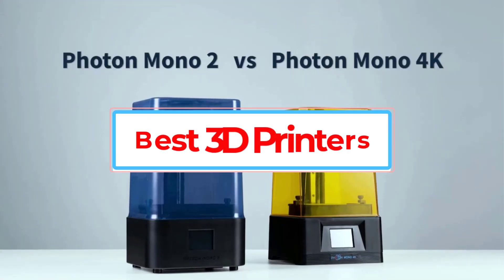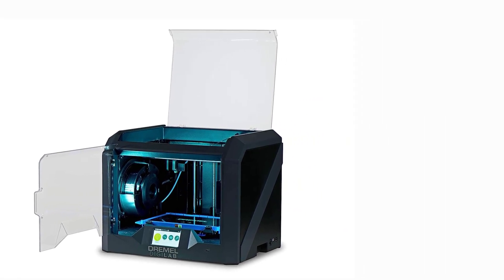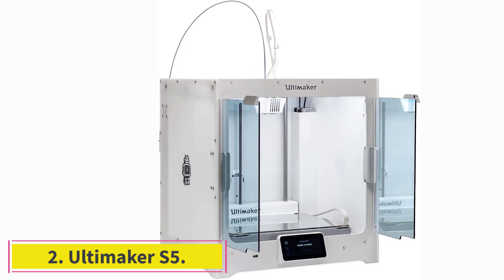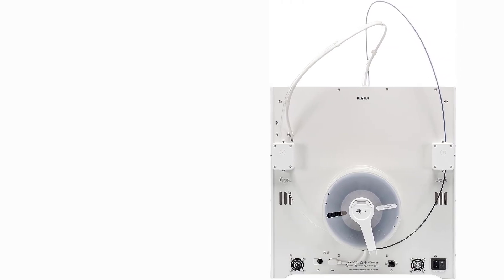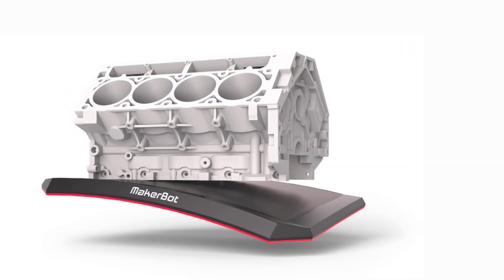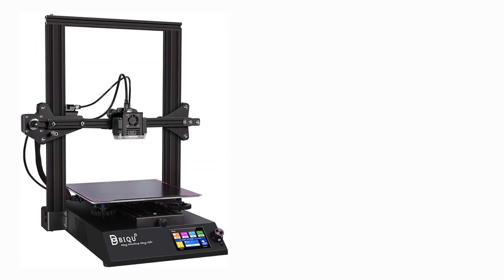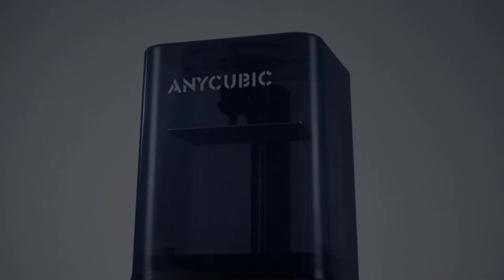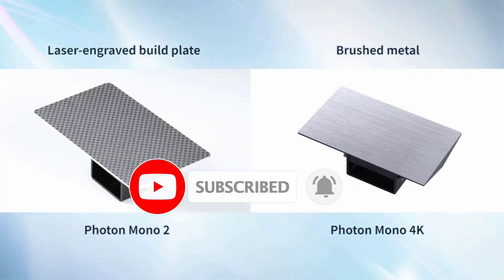✅ 5 Best 3D Printers in 2024 | TOP 5 Best 3D Printers in 2024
📌Product Link📌:
1. Dremel DigiLab 3D45 3D Printer.

2. Ultimaker S5.

3. MakerBot Replicator+.

4. BIQU B1 FDM 3D Printer.

5. AnyCubic Photon Mono X 3D Printer.

Hey guys in this video we are going to be checking out the Best 3D Printers in 2024 You Can Buy Right Now. We made This List Based On Our Personal Opinion and hours of research & we have listed them based on the type of features and Price. We have Included options for every type of user so whether you are looking for the best budget.